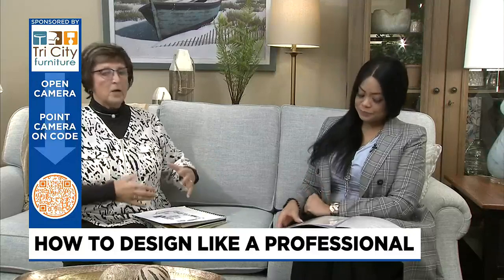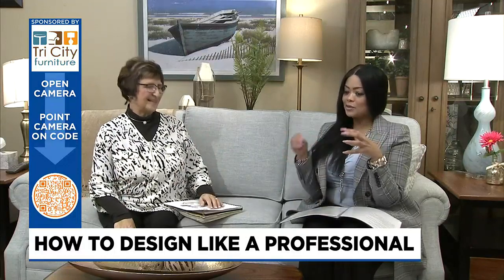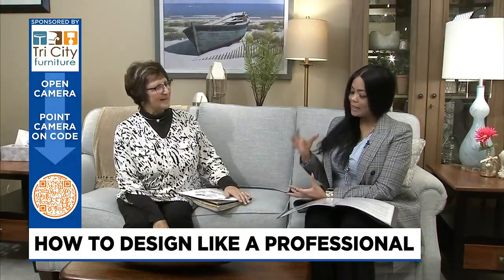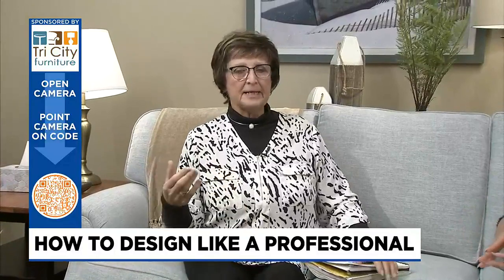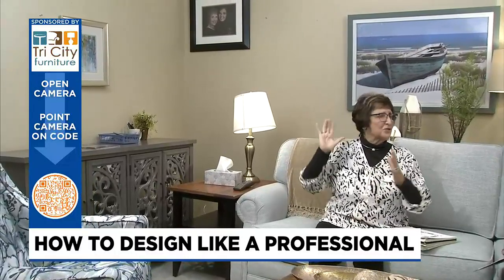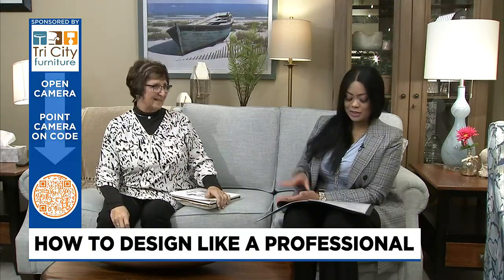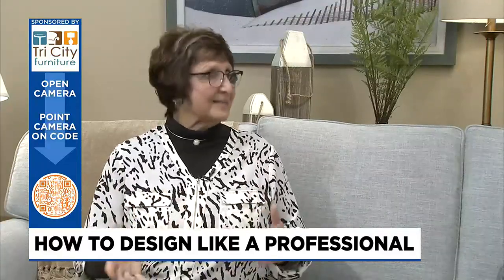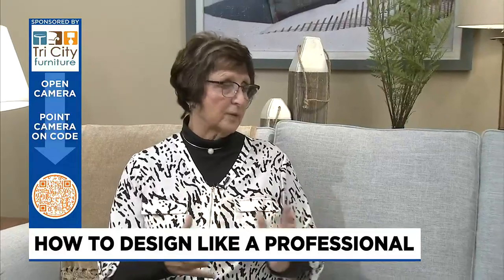How to design like a professional